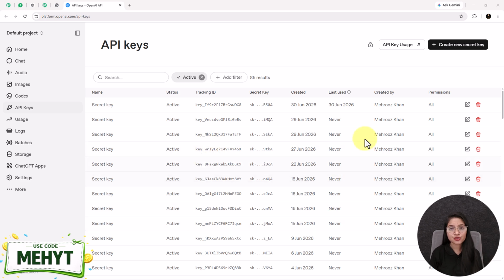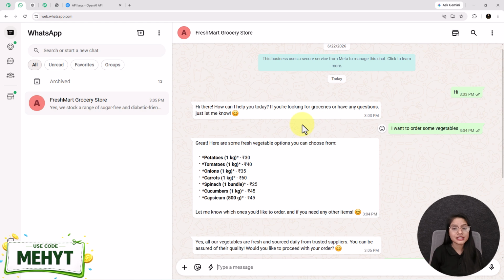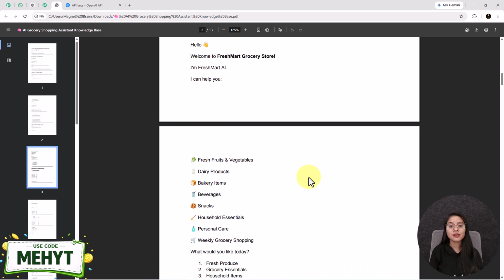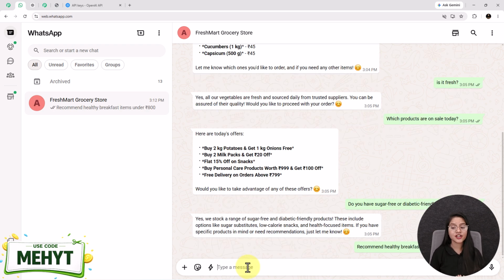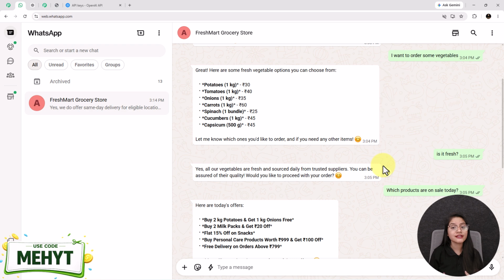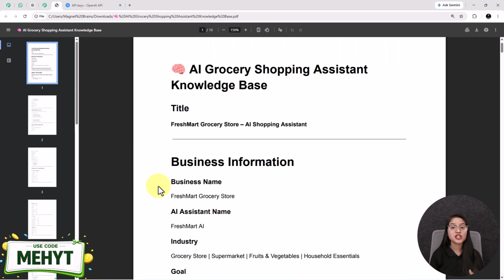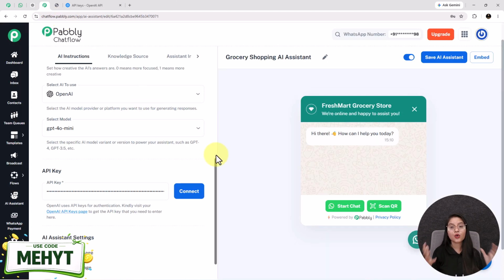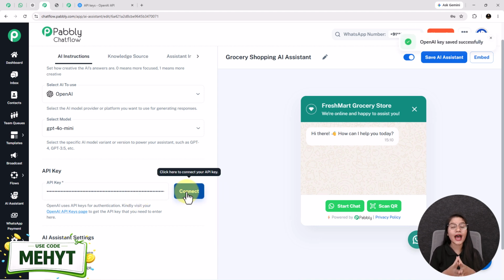How OpenAI Works with WhatsApp in Pabbly Chatflow | Complete Explanation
Unlock the power of AI by connecting OpenAI to WhatsApp using Pabbly Chatflow! In this tutorial, we’ll guide you through an easy step-by-step process to supercharge your customer interactions. 🤖

Here’s what you’ll learn:

✅ Seamlessly integrate OpenAI with WhatsApp for dynamic conversations
✅ Create engaging chatbots that respond intelligently to user queries
✅ Use the visual builder for a hassle-free setup—no coding!
✅ Customize chatbot responses to align with your brand voice
✅ Leverage real-time data to enhance user experience and engagement

Transform the way you interact with customers and make your business stand out by harnessing the capabilities of AI and automation! 🌟

🎯 Use Case: Integrate OpenAI with WhatsApp using Pabbly Chatflow to build an intelligent assistant that understands natural language, delivers contextual responses, and provides personalized conversations based on your business information